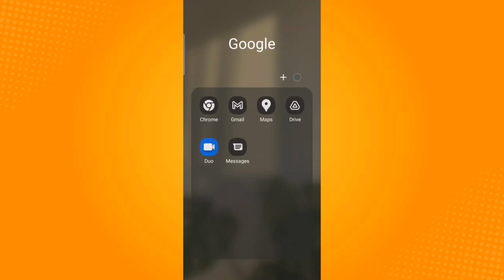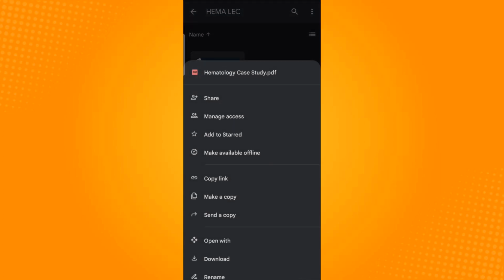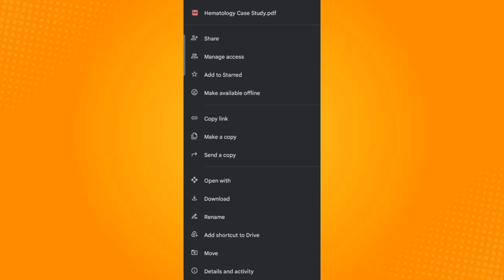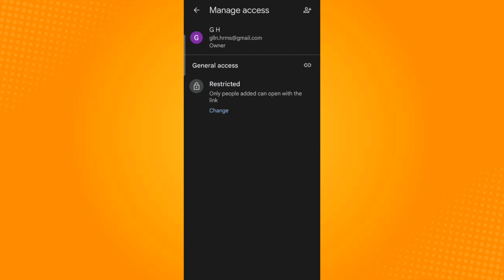How to Fix Request Access on Google Drive (2023)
Learn‎‎‏‏‎ ‎How to Fix Request Access on Google Drive

In this video I will show you‏‏‎ ‎how to fix request access in google drive